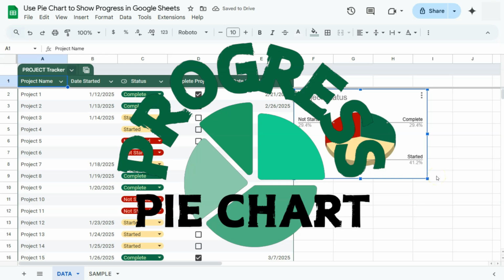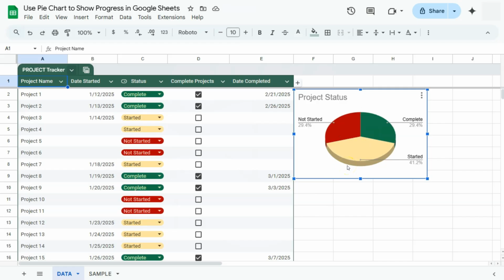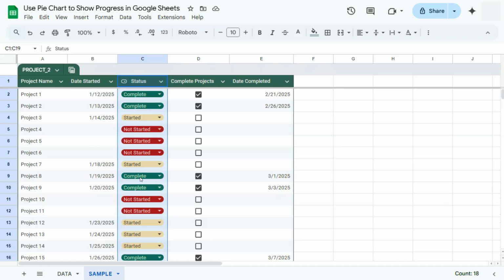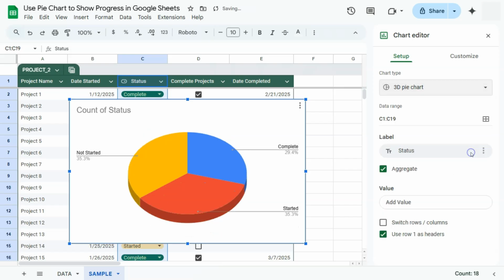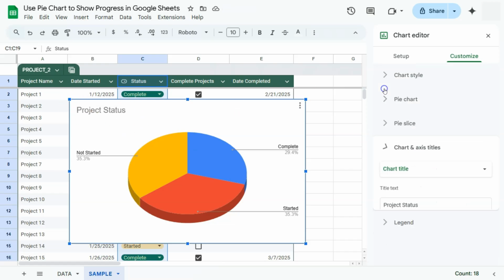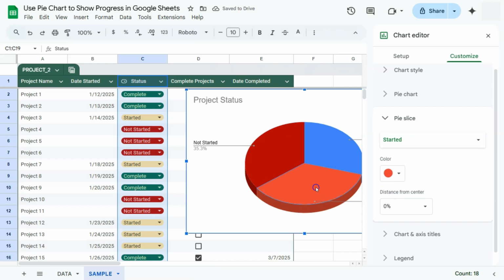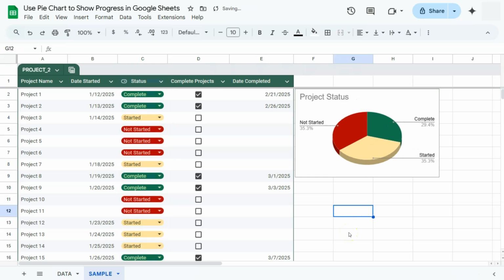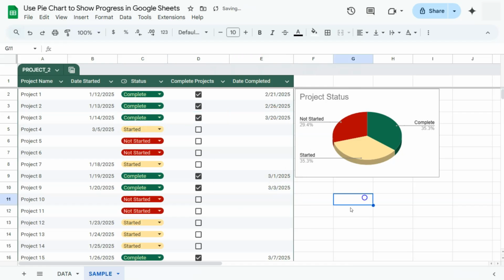Use Pie Chart to Show Progress in Google Sheets (Automatic Update)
Learn to use Pie Charts in Google Sheets to visually track progress with automatic updates!

Whether you're managing a project, tracking goals, or monitoring task completion, a dynamic pie chart can make data more intuitive and engaging. I'll guide you step by step on setting up your data, creating the chart, and configuring it to update automatically as values change. No advanced spreadsheet skills are required—just follow along and enhance your data visualization effortlessly.